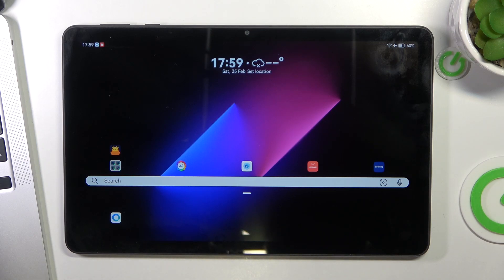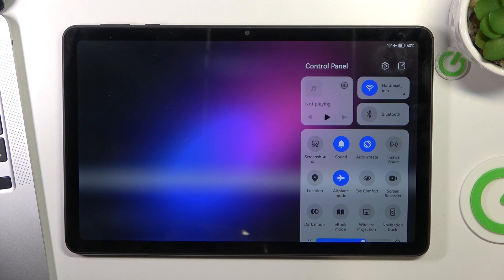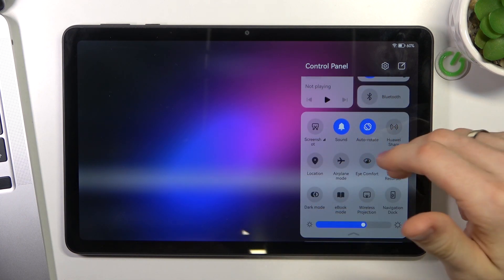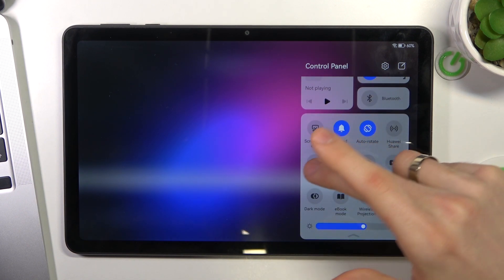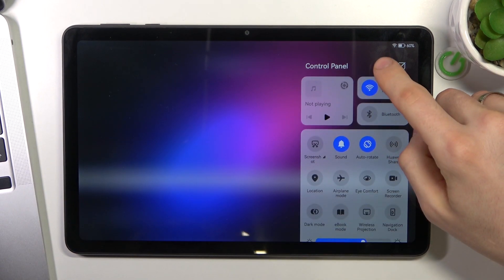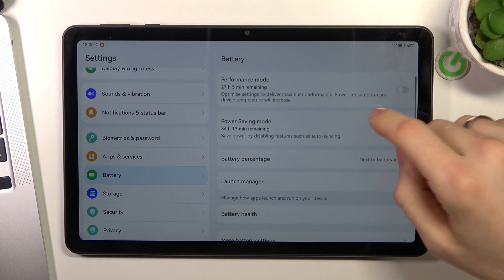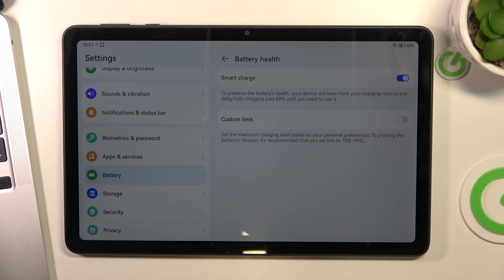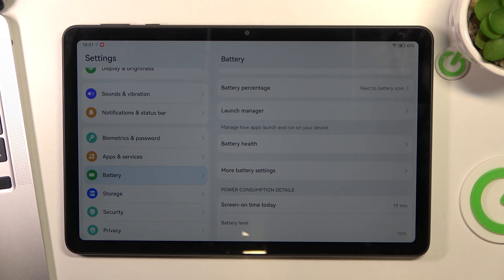How to Extend Battery Life in Huawei MatePad SE - Improve Battery Life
If you are looking for a short instruction video which will help you improve the battery life correctly in the Huawei MatePad SE, then you are in a perfect place. Watch the above tutorial video and discover the step by step method to extend battery life successfully on this awesome Huawei device.

How to improve battery life on HUAWEI MatePad SE? How to extend battery perfomance on HUAWEI MatePad SE? How to improve battery stability on HUAWEI MatePad SE? How to  improve battery battery stability on HUAWEI MatePad SE?